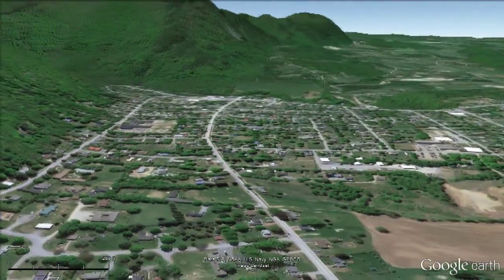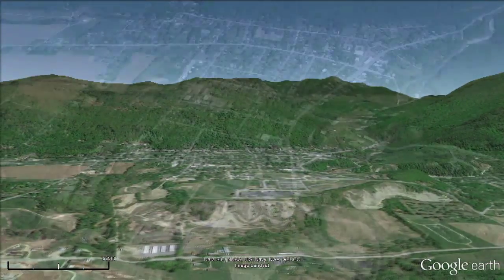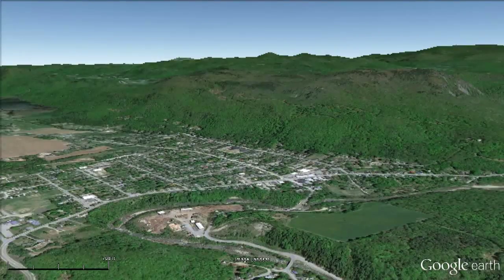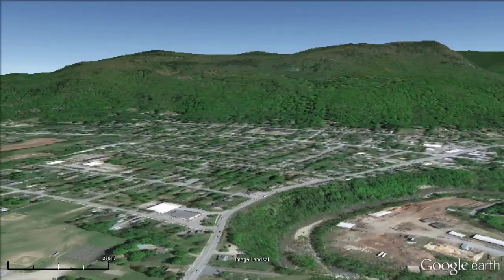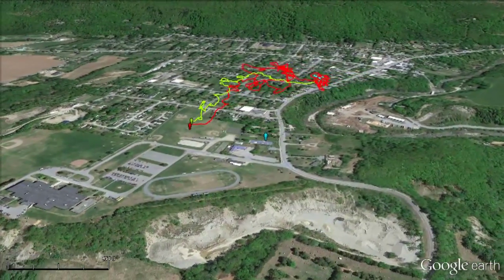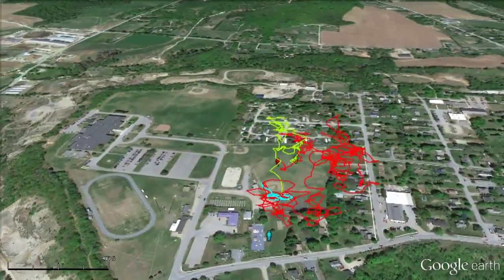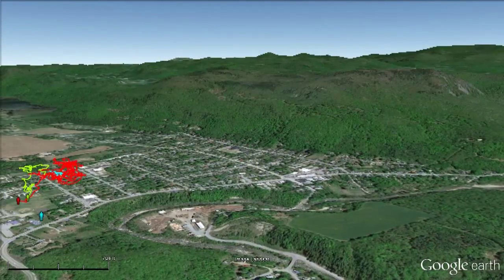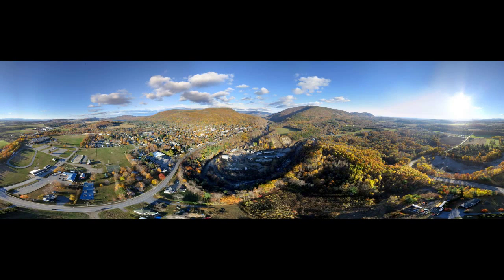KAP repeat of Bristol, VT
126 years after George Norris imagined what an aerial view of Bristol Vermont would look like, an actual aerial view reveals how good his imagination was.

Hover and click the "i" in the video to donate to Public Lab.